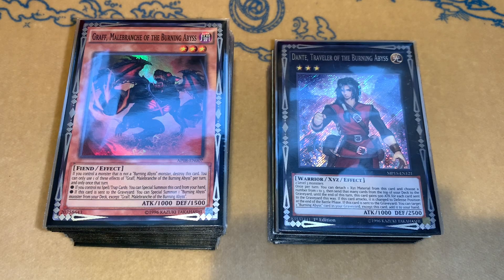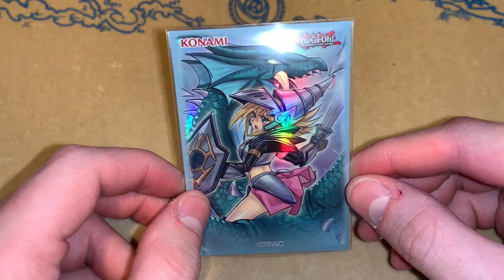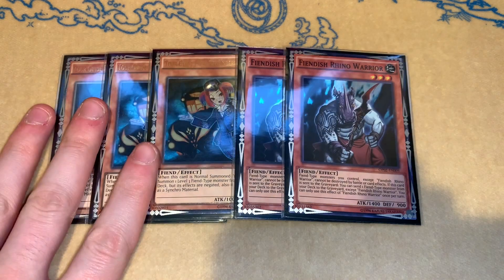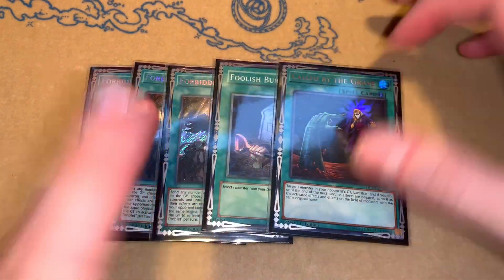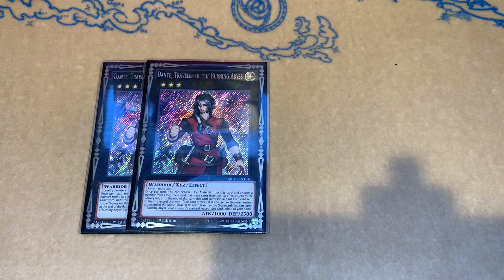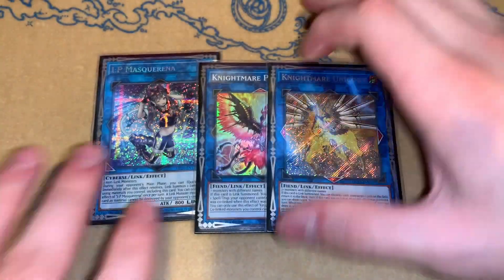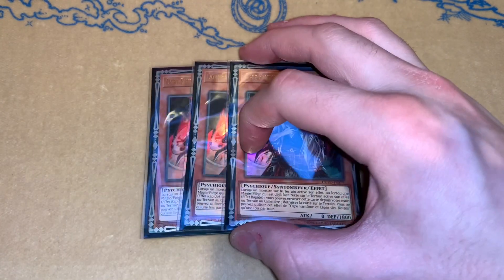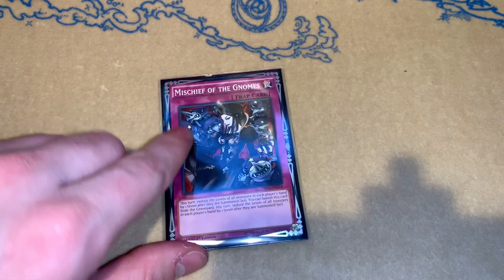*COMPETITIVE* 50 CARD BURNING ABYSS DECK PROFILE!! MARCH 2021!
IM BACK WITH MORE BURNING ABYSS SPICE!!! Check out this super cool 50 card list that I am loving so much! :)